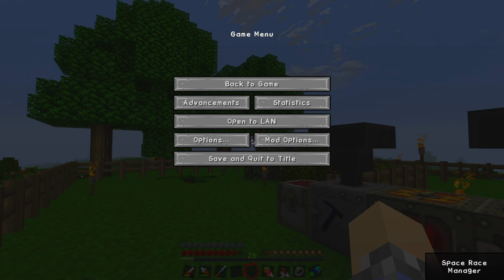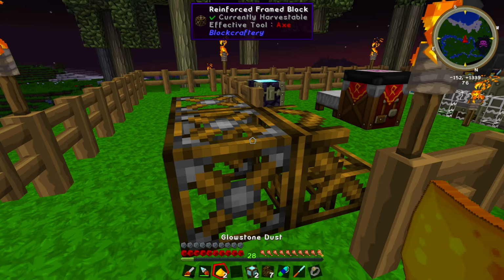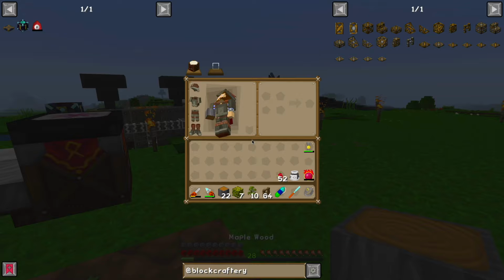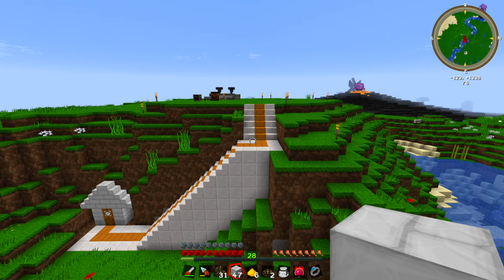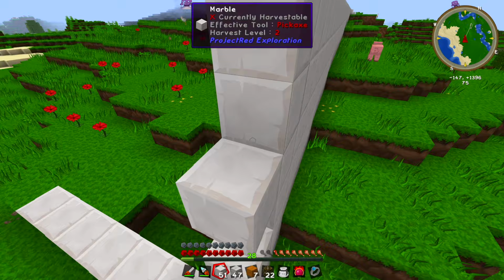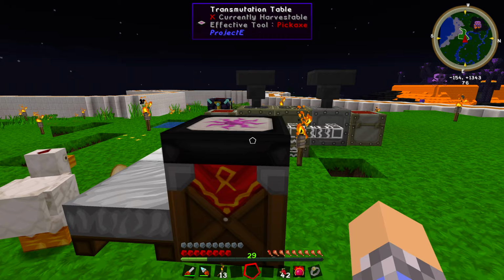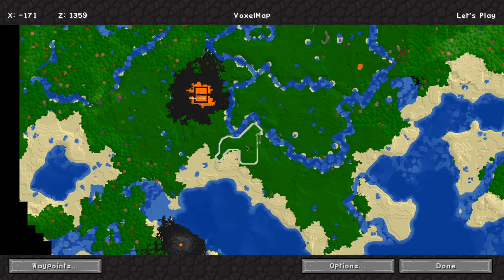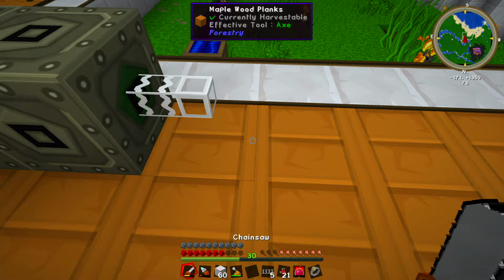Humble Homestead | Tekkit 2 with Rees | 05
Howdy, folks! It's episode FIVE of our Tekkit 2 let's play, and it is hard for me to believe that we've come that far already. This time around, I've got my heart set on finally building a really nice house. A homestead of sorts. Something simple and humble.

❖ SUPPORT US ❖
Consider supporting us by becoming a Channel Member (called "LEGENDS" around here) and in return, you'll get access to perks such as loyalty badges, unique emoji, exclusive behind-the-scenes content, and early access to some videos!

❖ CHAPTERS ❖

SESSION I
00:00 - Howdy, Folks!
05:29 - Framed Blocks
11:01 - Shaving the Hilltop
12:11 - Choosing Materials
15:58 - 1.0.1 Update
17:55 - Musing over Marble
20:33 - The Test Build
23:49 - BUILDING THE WALL
SESSION II
25:32 - Session II Starts
26:49 - The… Fortress…?
29:40 - Build-Lapse #1
31:12 - THE WALL = BUILT
SESSION III
33:42 - Session III Starts
36:00 - A Quest for Trees
37:06 - A Ship of Pirates
38:22 - Somewhere, Beyond the Sea
39:41 - Material Selection
40:07 - Build-Lapse #2
42:12 - HOUSE = COMPLETED
43:51 - Rewiring
49:06 - The Explosive Incident
49:38 - CLOSING

❖ TEKKIT 2 ❖

➢ INSTALLATION GUIDE COMING SOON!

❖ RESOURCE PACK ❖

❖ MUSIC ❖